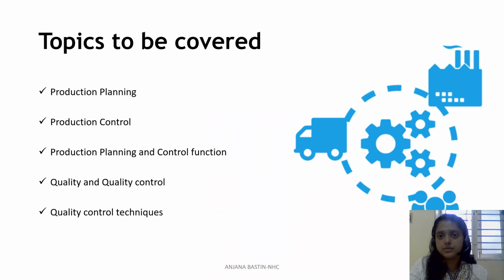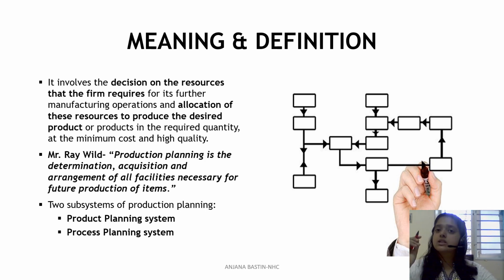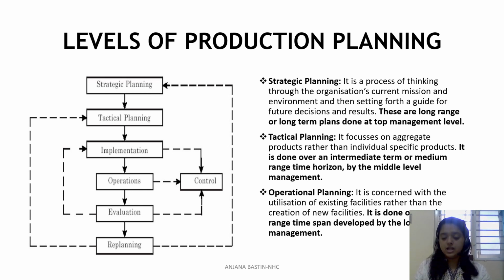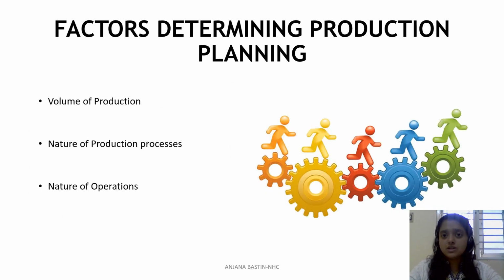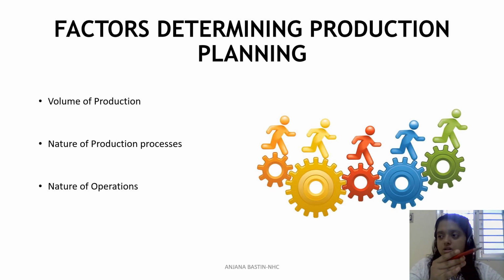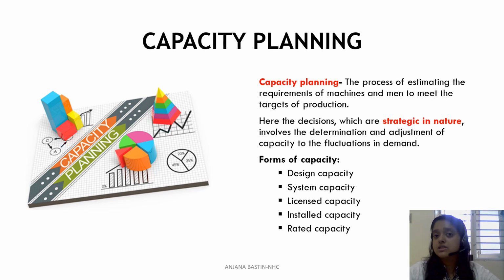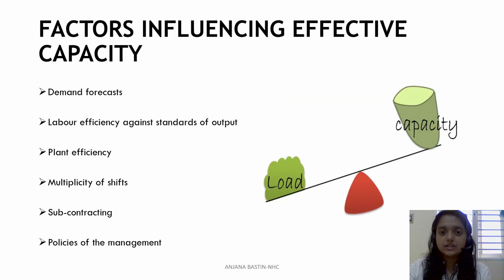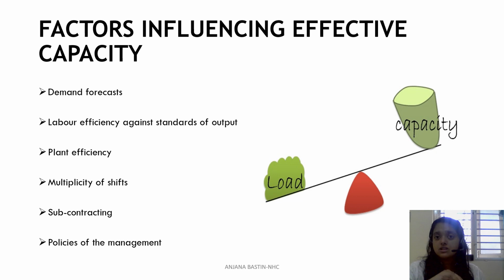PRODUCTION PLANNING (INCLUDES CAPACITY PLANNING)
UNIT 4-PRODUCTION PLANNING AND QUALITY CONTROL